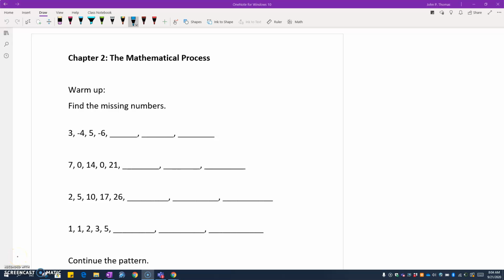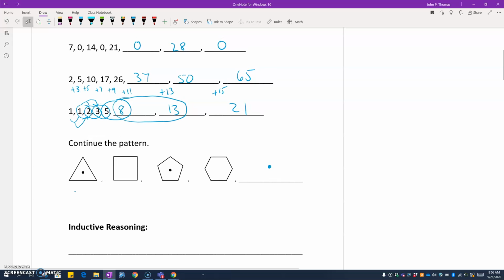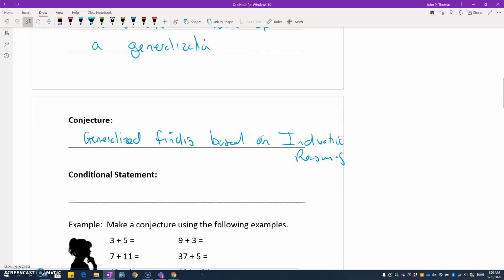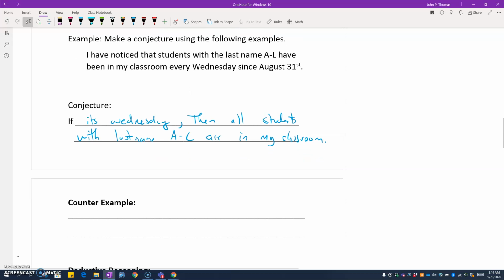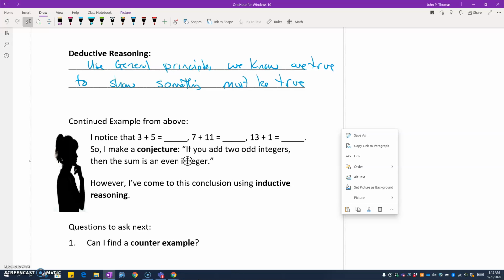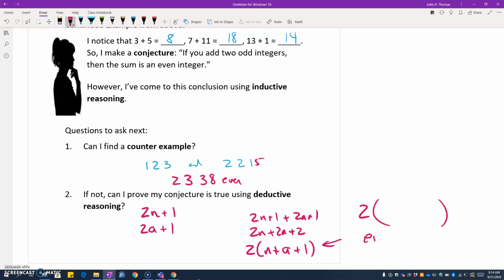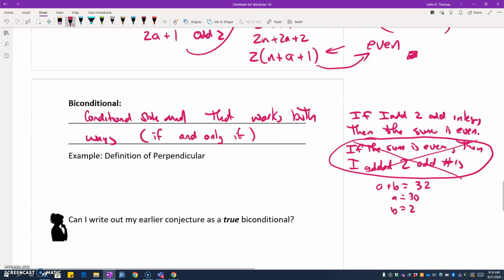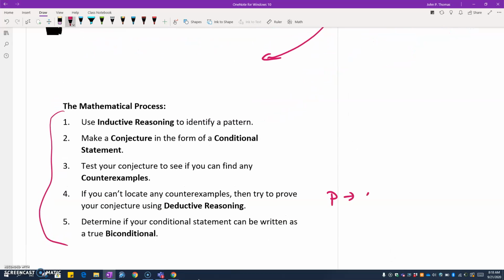Math Process Chapter 2